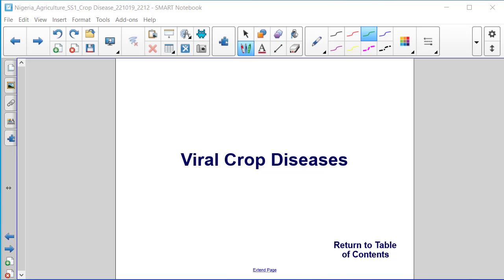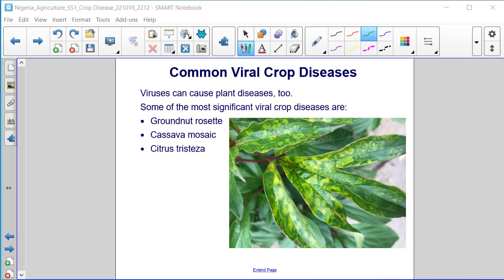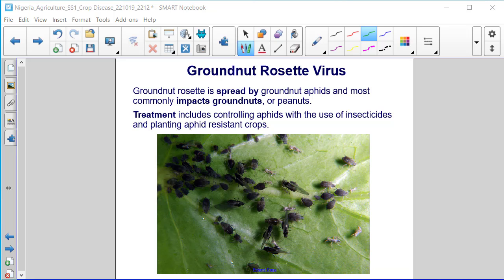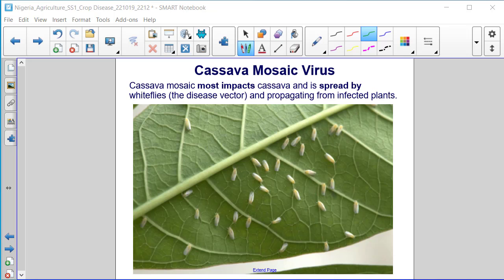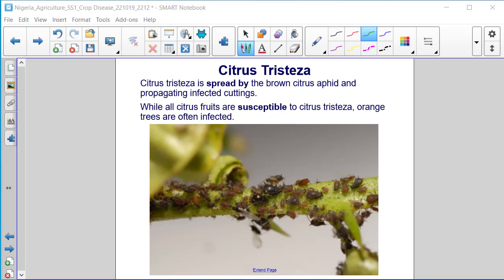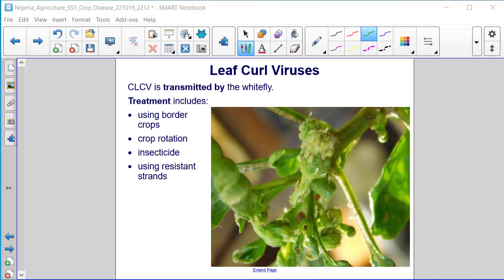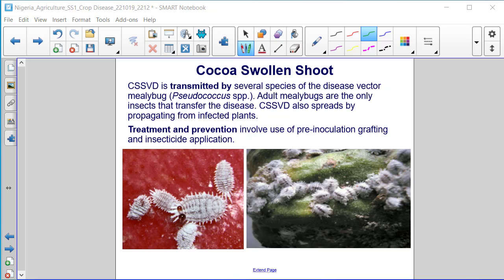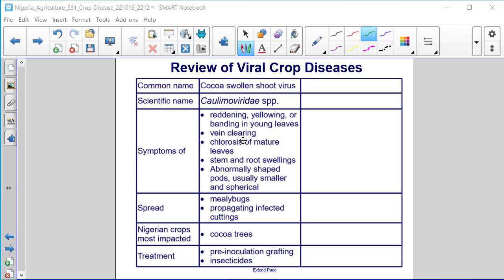Viral Crop Disease